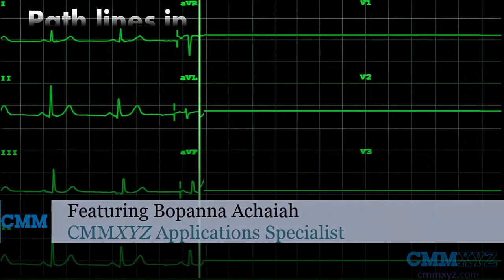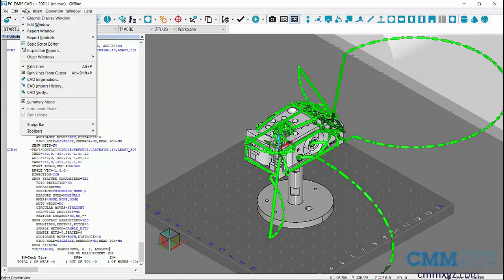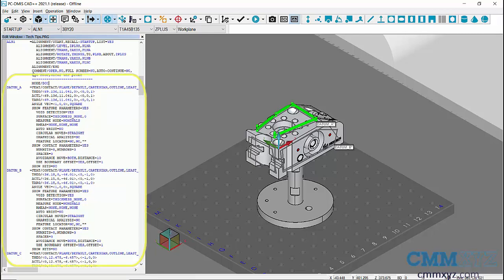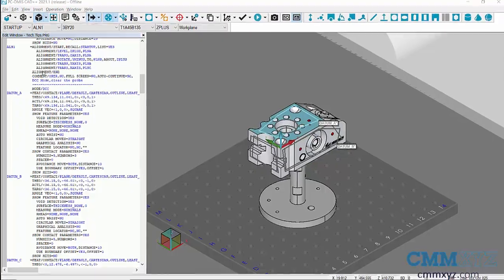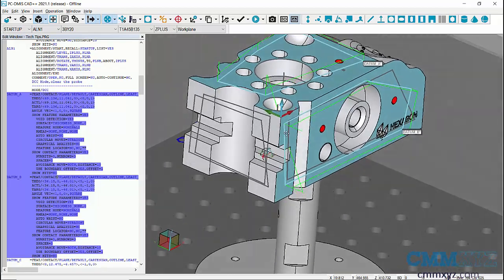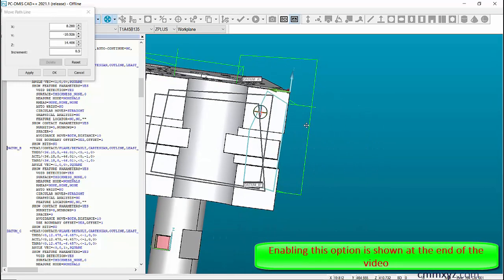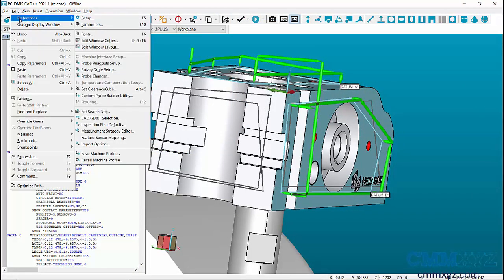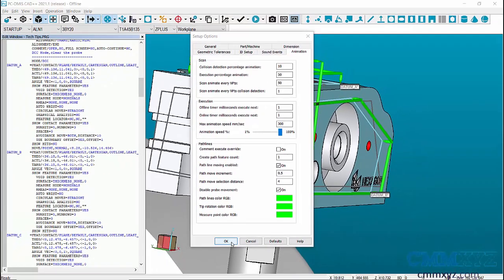Path Lines In PC-DMIS | CMMXYZ Tech Tips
Welcome to a new video on "Tech Tips" from CMMXYZ. In this video, let's discuss about path lines, and how to manipulate path lines in graphic display window essential for offline programming. Path lines are the lines generated by the software to show the path taken by the probe in the program. To check path lines, go to View, Path lines. This will show the path taken by the probe for the complete program. To hide the path lines, go to View and uncheck path lines. To check the path lines for a portion of the program, we have two methods. One is by going to View and selecting path lines from cursor. After selecting path lines from cursor, place the cursor in Edit window after DCC mode to check the path taken. Here, I want to check the path lines from datum A feature and I've placed my cursor on it. As I move the cursor, the path lines will be generated for the features or command on which the cursor is placed. This is useful when you want to quickly check the path lines of individual commands. To hide the path lines, go to View and uncheck path lines from cursor. The second method to check the path lines for a portion of the program is by highlighting the portion of our command for which we want to check the path lines, then right-click, Path, and Path lines. This shows the path lines for the highlighted commands.

PC-DMIS gives us an option to manipulate the direction of the path lines directly from the graphic display window, which is useful while doing an offline program. Here, you can see that the path line is going through the path. To correct the path line, click on the line where we want to manipulate and the dialog box opens. Using this dialog box, you can move the selected point on the line in X, Y, and Z direction. I'm moving this point in Z plus direction by placing the cursor on the Z plus value, and using the incremental value, and scrolling the center wheel of the mouse, then press OK. This will add the move point command at the required position in Edit window. Now, the path is clear for the probe to move from datum A feature to datum B. If this option is disabled, you can enable this option by going to Edit, Preferences, Setup, Animation tab. In Animation tab, go to path line section. In path line section, we have different options available to set path line animation. Here, we want to checkmark on path line moving enabled. This will enable the manipulation of path line and adds move point in Edit window. Then make it as a default to save the changes for future programs and press OK.